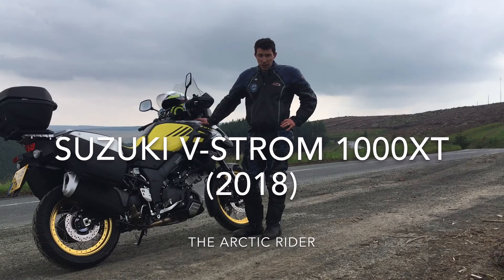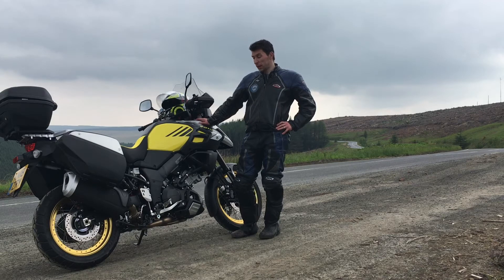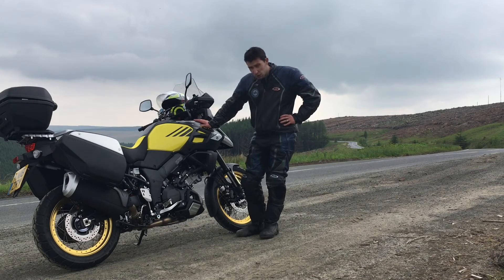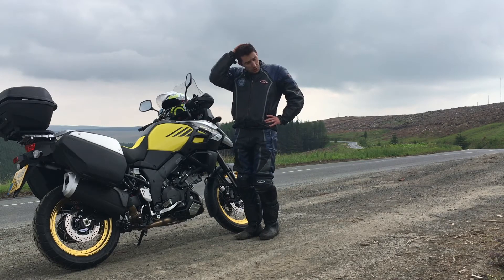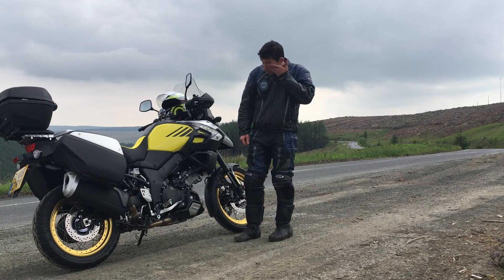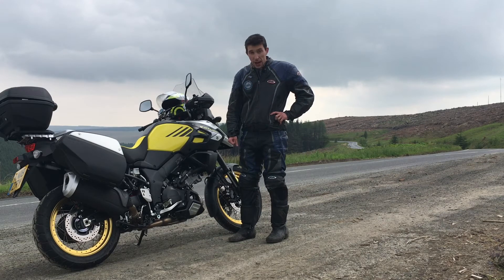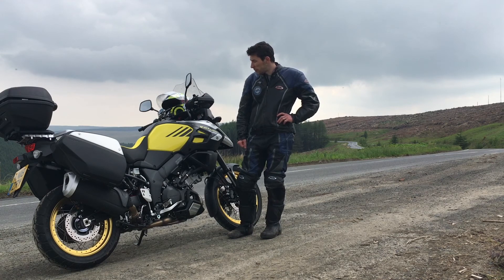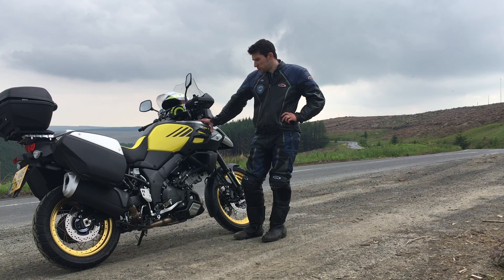Suzuki V-Strom 1000 XT (2018) - 500 mile review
An initial review of the Suzuki V-Strom 1000XT, which I was kindly loaned by Suzuki Bikes UK for my Arctic Ride Iceland. This was my thoughts, pre-trip, after 500 miles of riding